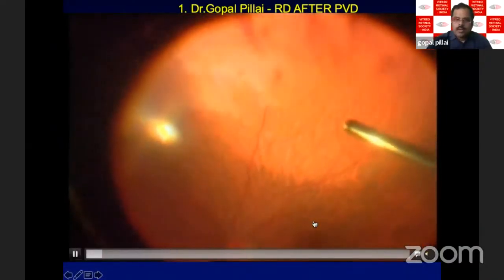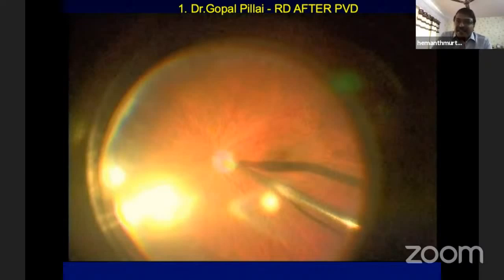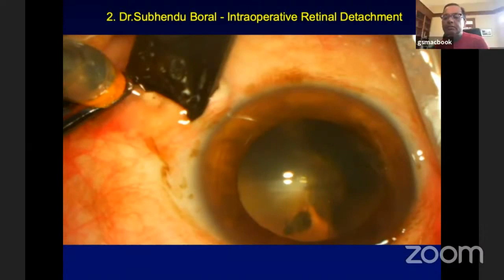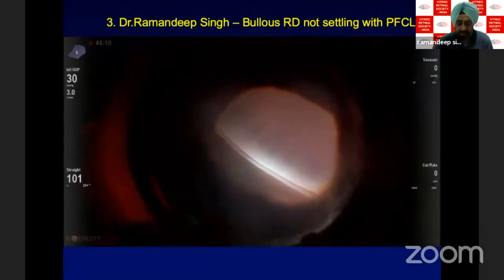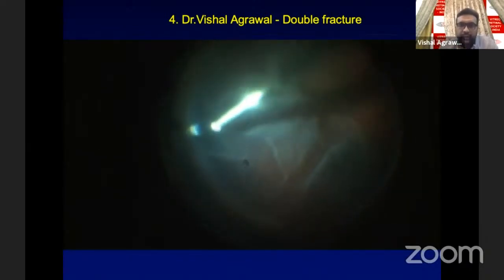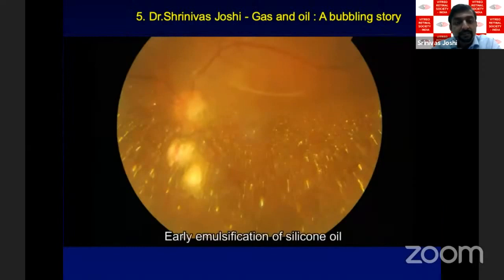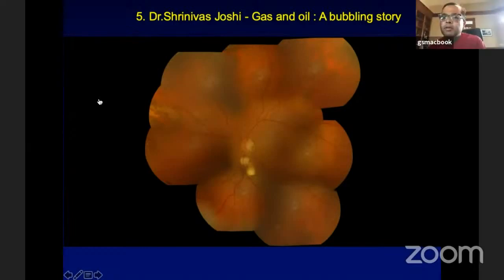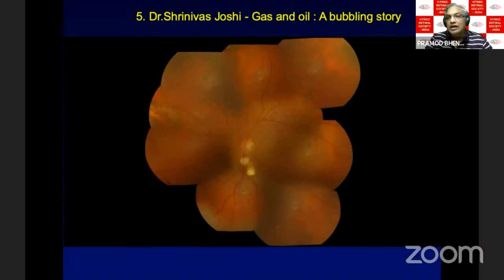The Jail Breakers. Managing Surgical Complication - RD Complications -1